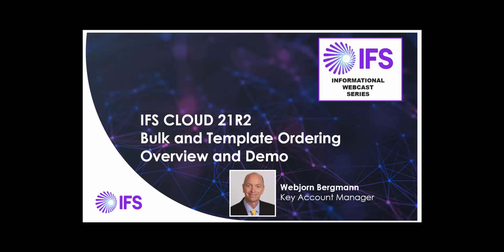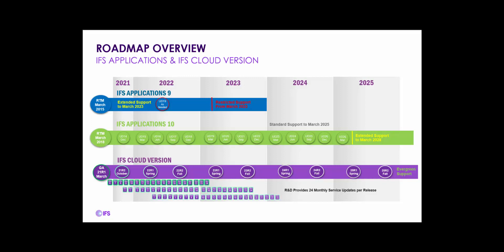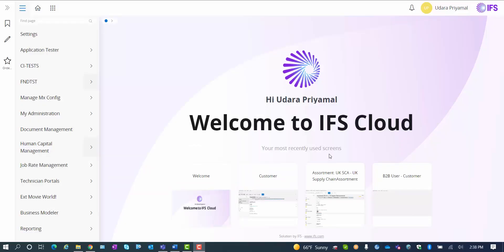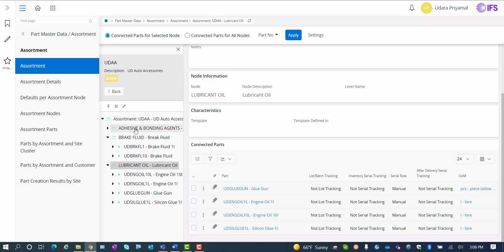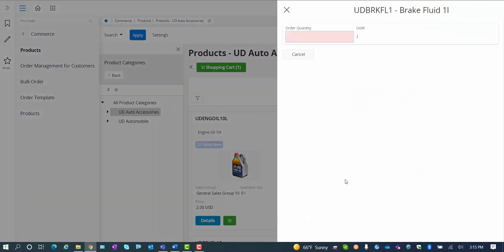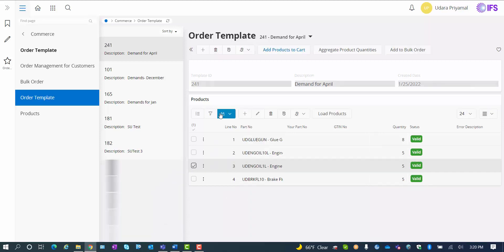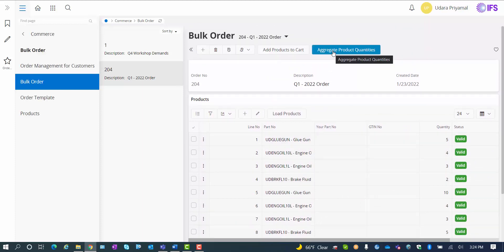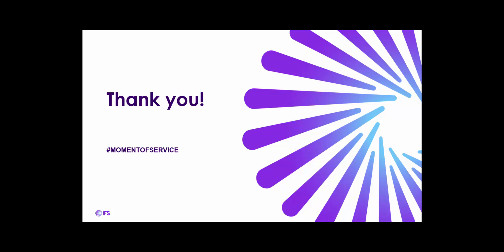IFS Cloud 21R2 Bulk and Template Ordering Overview and Demo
This 15-minute long session provides an overview and demo of the new Bulk Ordering functionality that provides grid-based layouts for bulk orders to do order placement with high volumes in a shorter time and to upload an external file to insert product lists into the system. Template-Based Ordering allows users to create templates of bulk order to simplify ordering through the IFS B2B Portal.